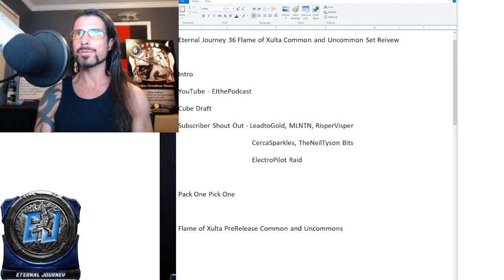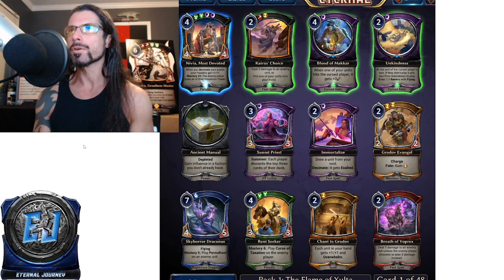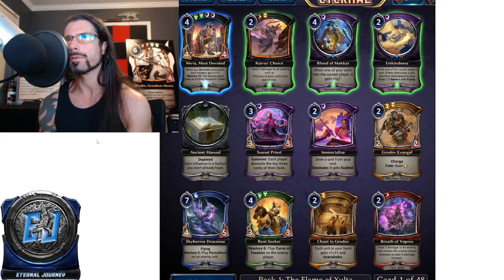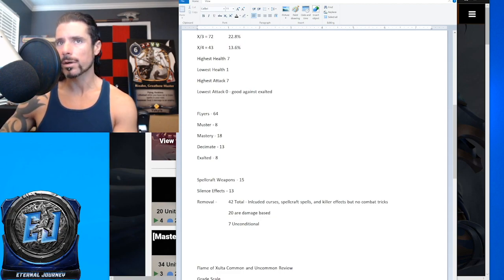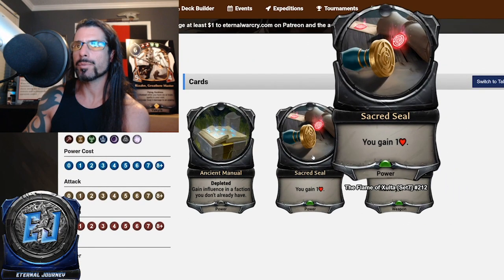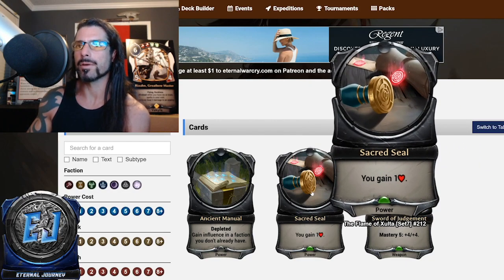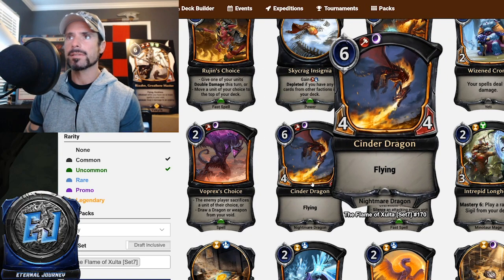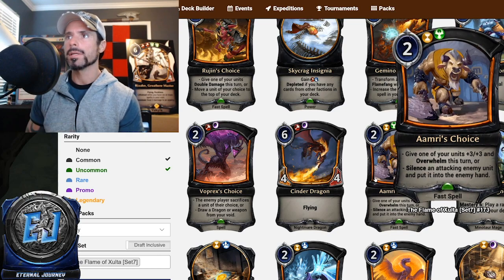Eternal Journey 36 Flame of Xulta Common and Uncommon Set Review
This is a doozy of a show friends, Jedi covers each common and uncommon of the latest Eternal Card Game set by Direwolf Digital, The Flame of Xulta. During this review he evaluates the card in the different phases of limited play and where you could potentially value a card on a grading scale when drafting and/or designing your deck. As always pack one pick one, shout outs, what's the play, and the constructed corner are all in this episode so grab your favorite beverage, sit back, and tune in  to the Flame of Xulta Common and Uncommon set review!